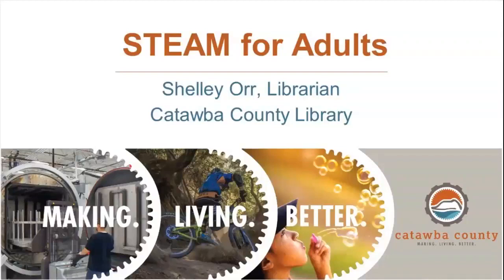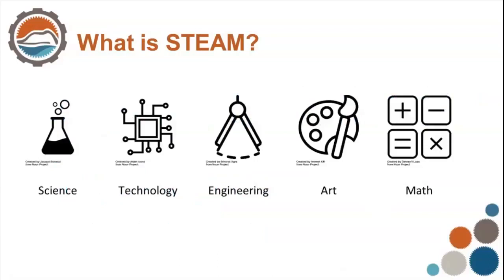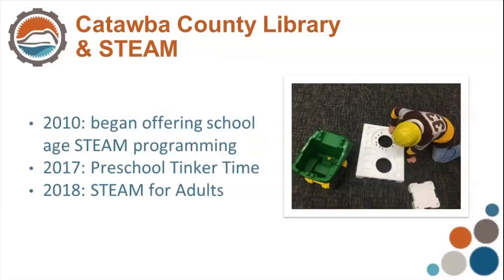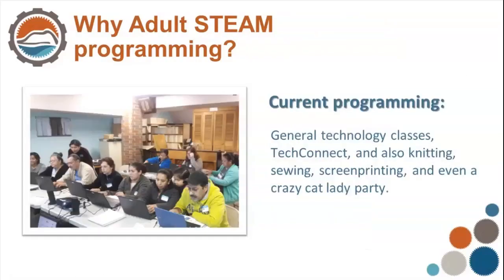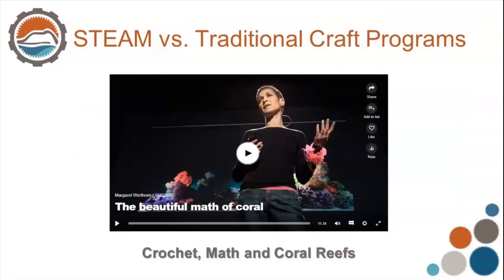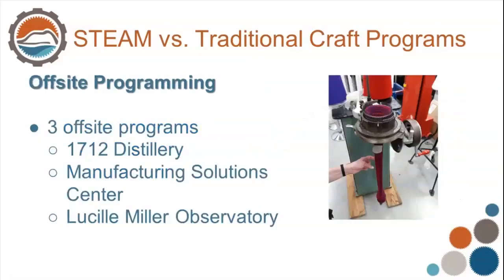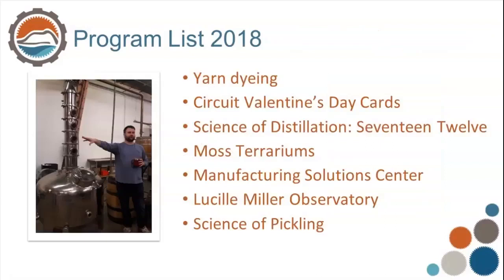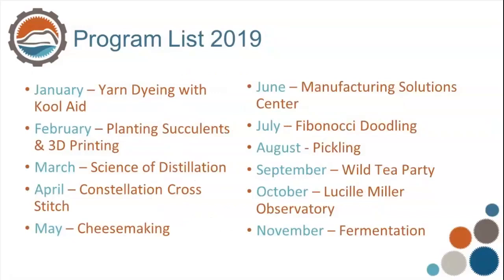Beyond the SEA - January 22, 2019 - STEAM webinar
Adult STEAM programming recognizes that adult life-long learners also benefit from an increased interest and knowledge of STEAM topics which can empower to them to think creatively and to design and engineer solutions to real world problems. With this goal in mind the Catawba County Library has established a series of community driven STEAM programs for Adults. During this hour long session, we will share the inspiration for Adult Steam programs, how to get started, find community partners, funding ideas, and program evaluation. Participants will also learn how to transform popular DIY craft programs into Adult STEAM programs.